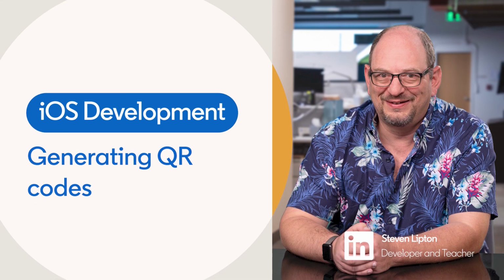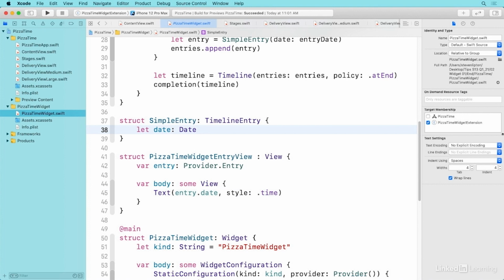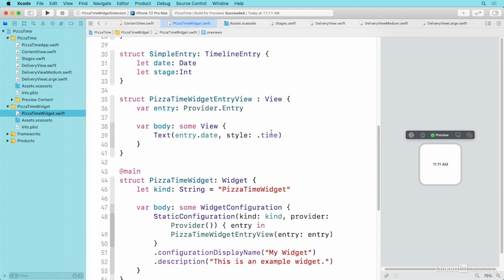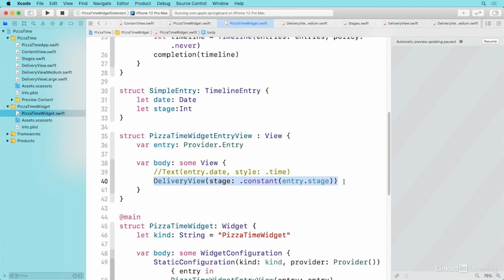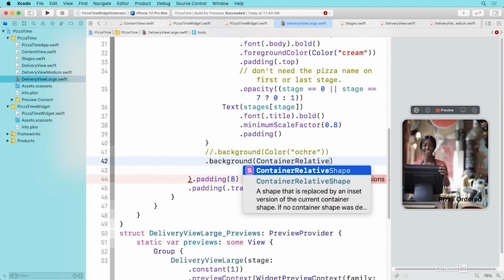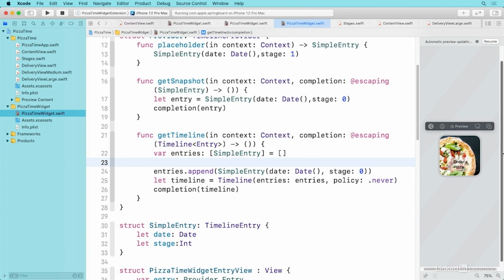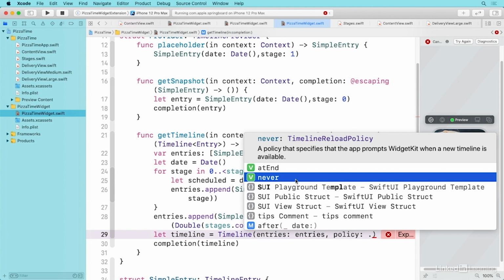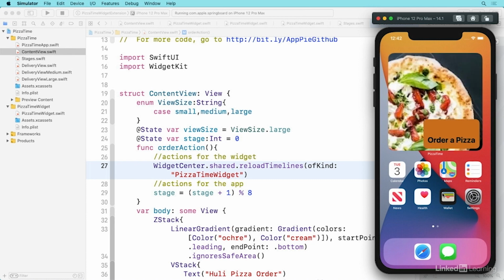iOS Development Tutorial - Creating a widget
Learn the basics of creating a widget to launch an app. Explore more iOS Development courses and advance your skills on LinkedIn Learning:

This is an excerpt from "IOS Development Tips Weekly," a course on LinkedIn Learning taught by Steven Lipton. Steve is a developer, teacher, and the VP of special projects at Scientific Device Laboratory.

00:00 - Make a widget to launch an app
08:52 - Widget families and sizes
17:20 - Updating widget information with a timeline